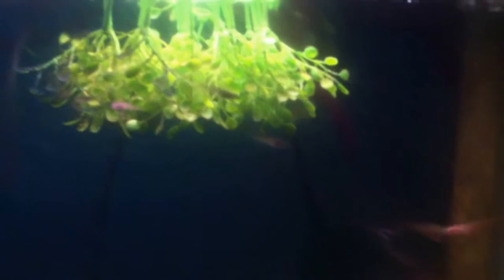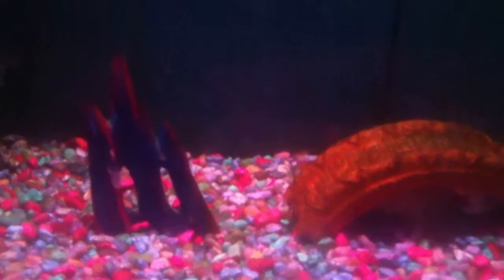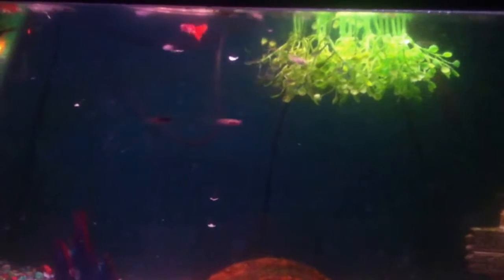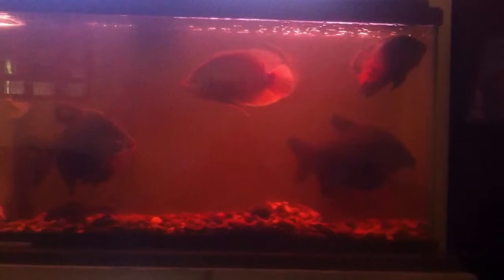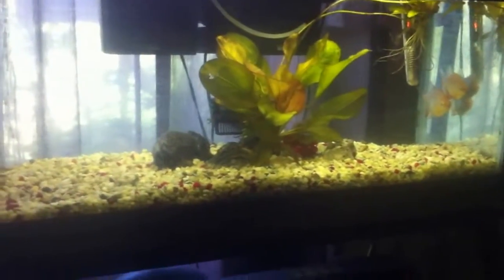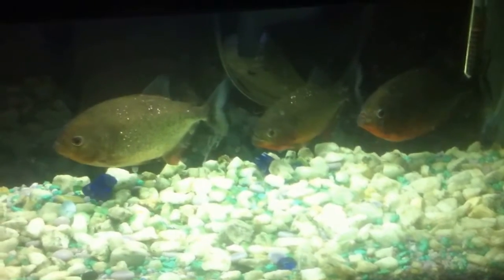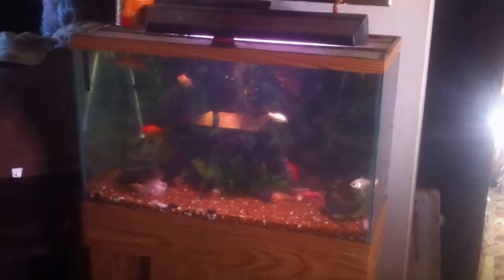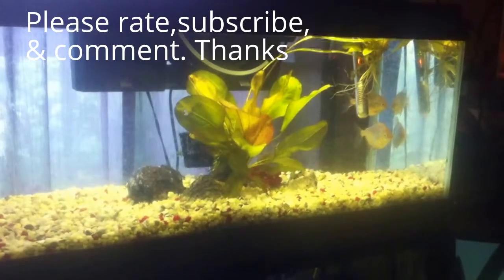Our fish and tanks.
Lynn showing our fish and tanks